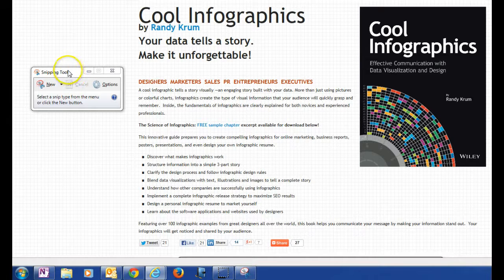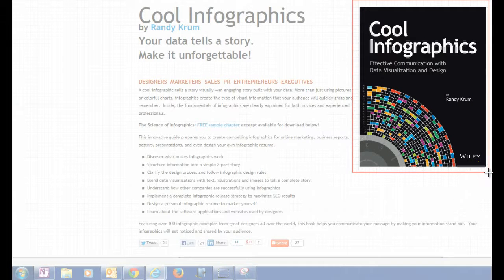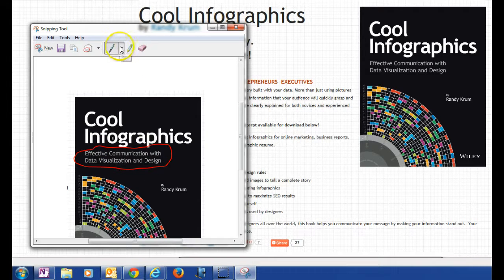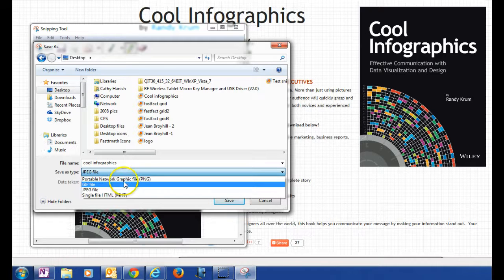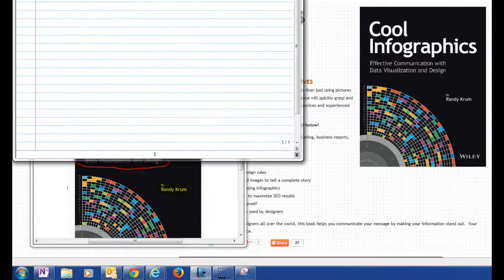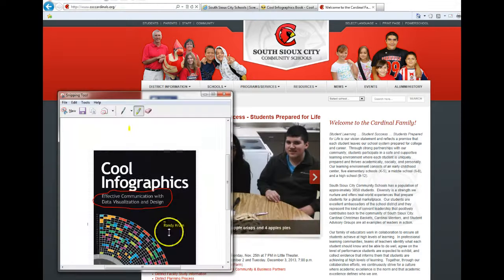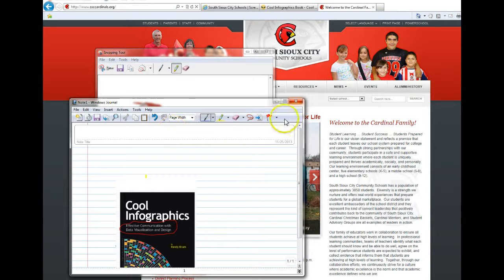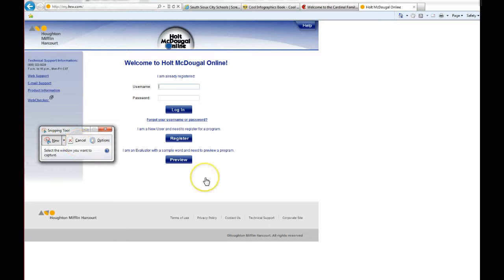Snipping Tool Demo